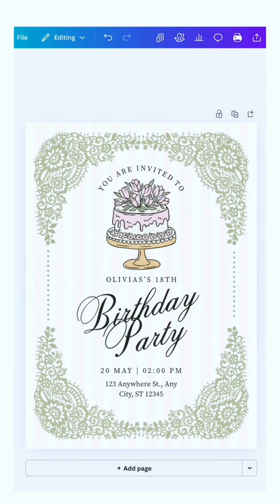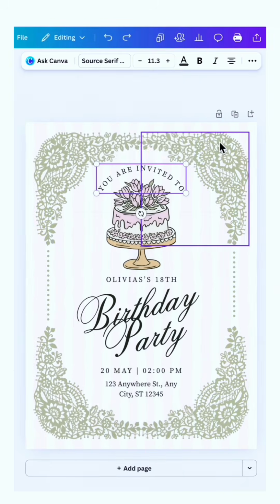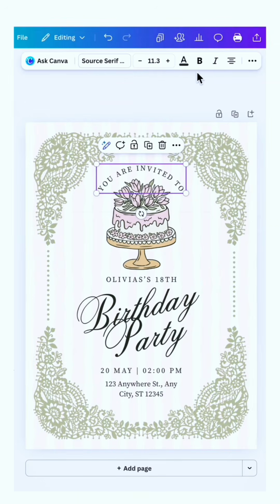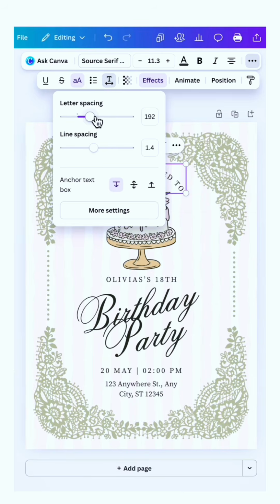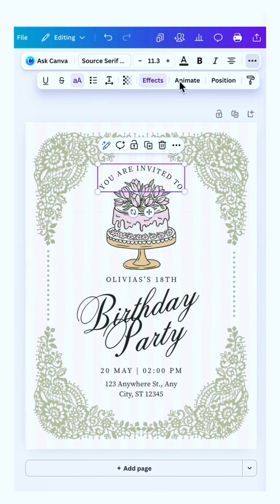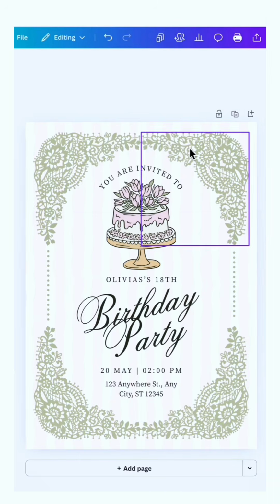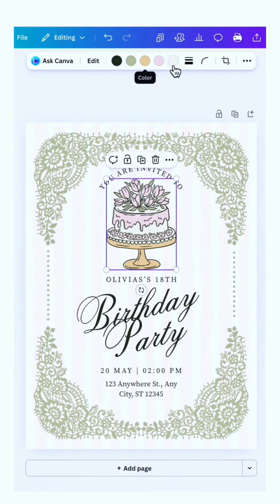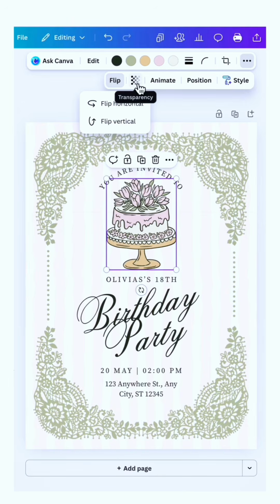Canva for Beginners Part 3: Editing Options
Canva starts to make so much more sense when you understand that the editing options change based on what you click.

In Part 3 of my Canva for Beginners series, I’m showing how to use the editing toolbar so you know where to look when you want to change text, images, or elements.